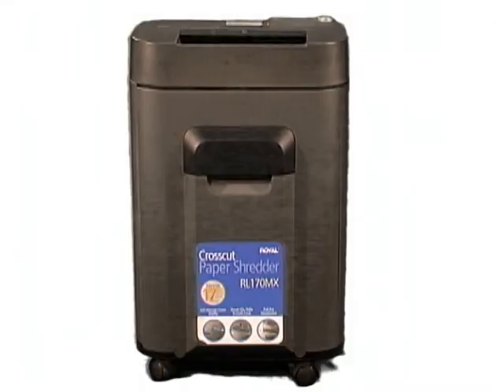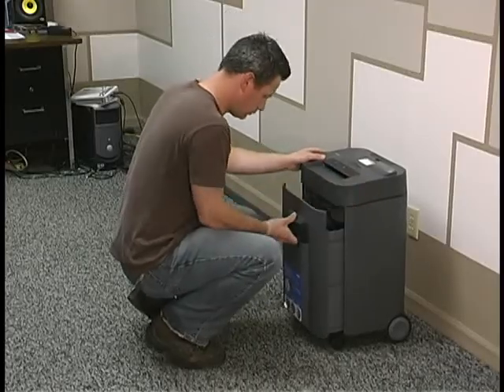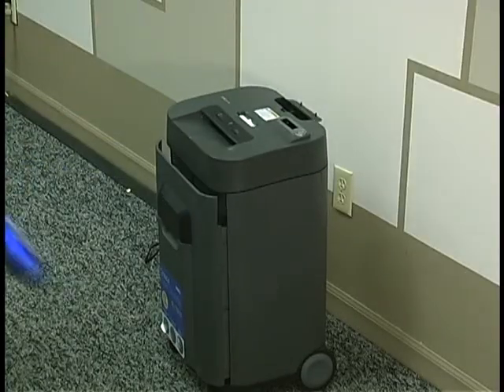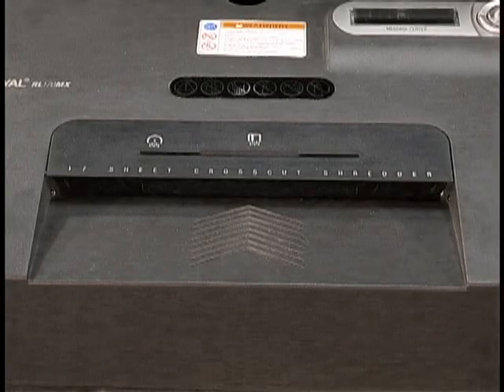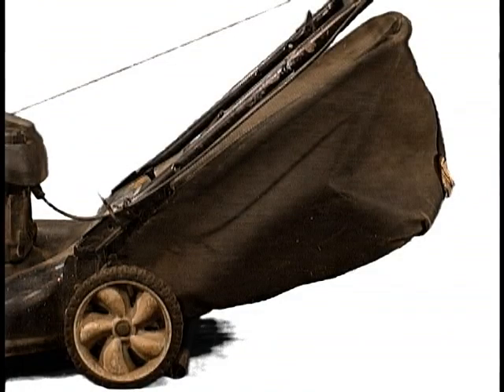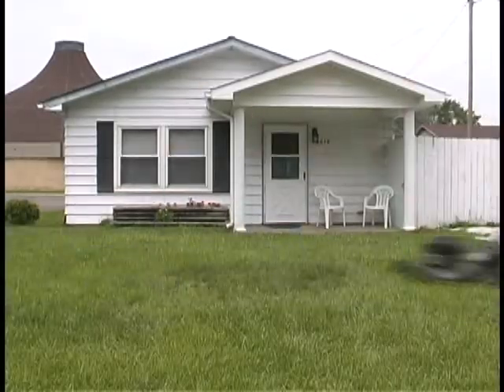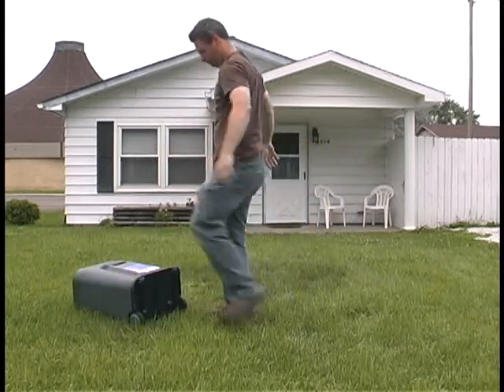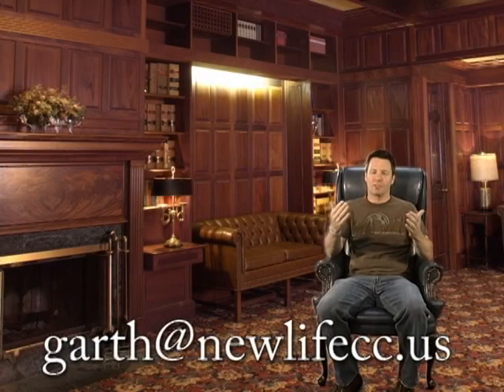Life Tips Shredder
This is a video we used to open a service at New Life Community Church in Marion Indiana.